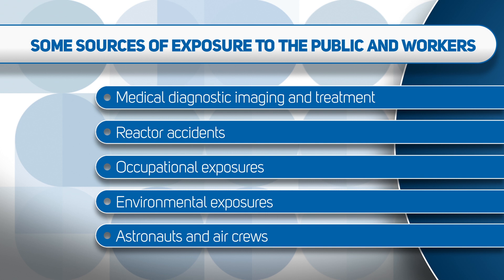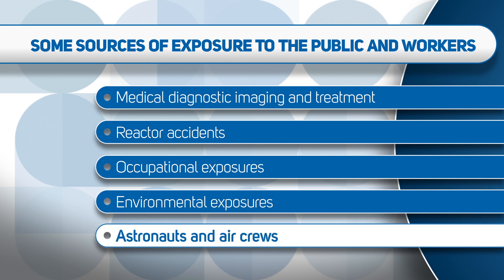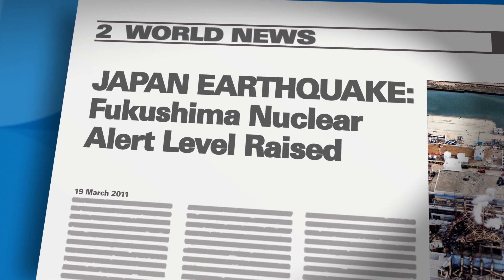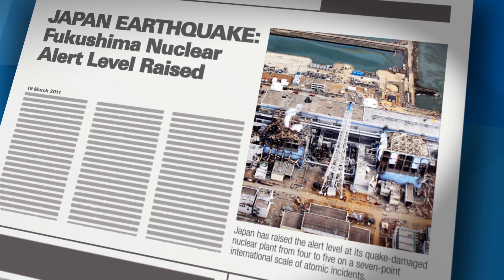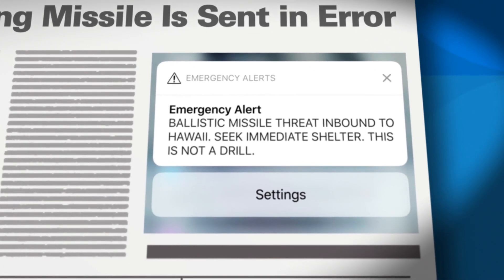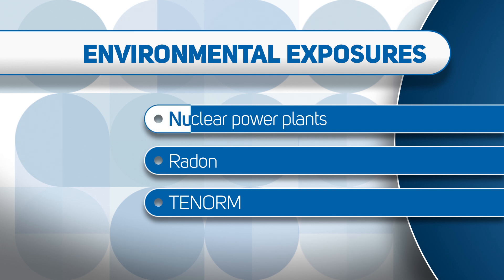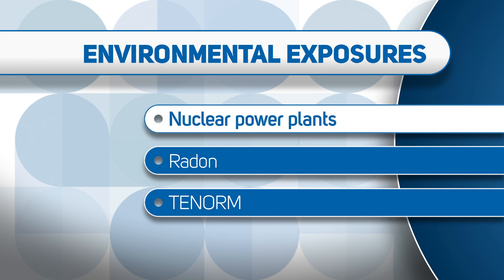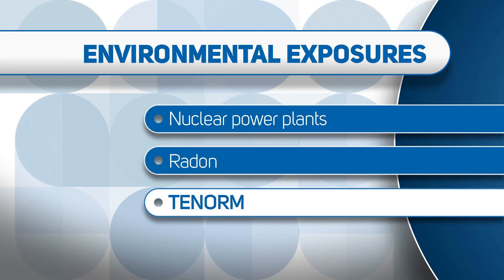Module 2: Why do we need radiation epidemiology?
This module discusses the role of radiation epidemiology in assessing levels of potential risk from a variety of radiation sources, which is important information for individual and official decision making.